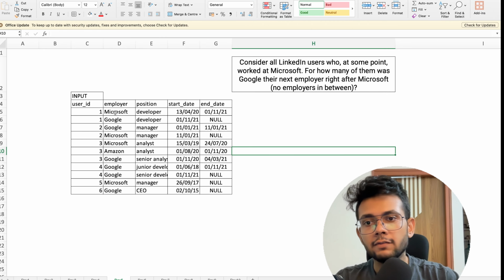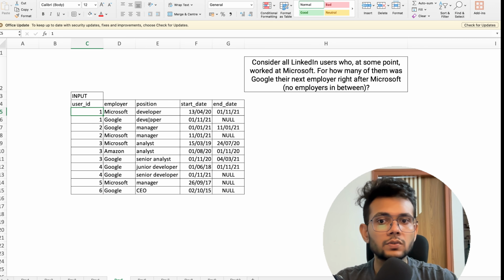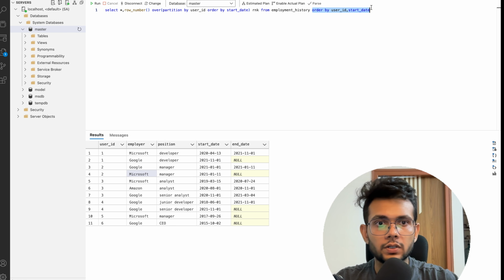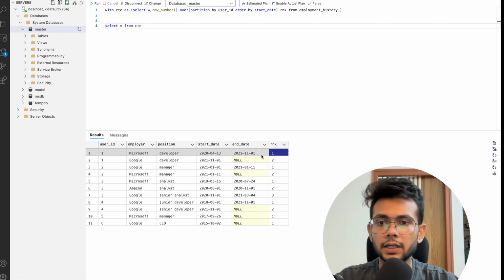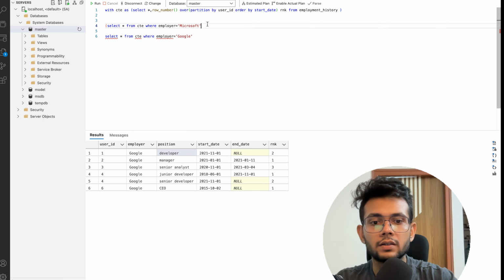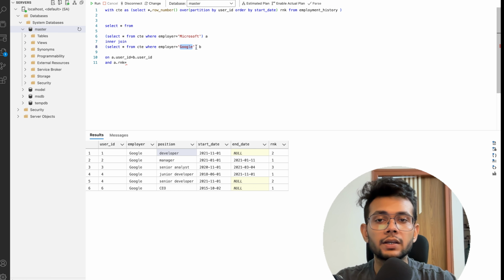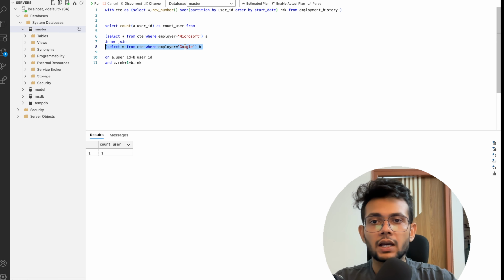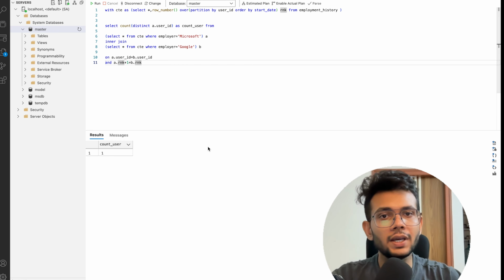LinkedIn SQL Hard Interview Question || Microsoft to Google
With 5+ years of experience as a Data Engineer and having taken 100+ interviews, I’ll share not just the solution, but also the thinking process interviewers expect.

DDL and insert query:

CREATE TABLE employment_history (
user_id INT,
employer VARCHAR(50),
position VARCHAR(50),
start_date DATE,
end_date DATE

INSERT INTO employment_history (user_id, employer, position, start_date, end_date) VALUES
(1, 'Microsoft', 'developer', '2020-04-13', '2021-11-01'),
(1, 'Google', 'developer', '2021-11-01', NULL),
(2, 'Google', 'manager', '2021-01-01', '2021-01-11'),
(2, 'Microsoft', 'manager', '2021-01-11', NULL),
(3, 'Microsoft', 'analyst', '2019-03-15', '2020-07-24'),
(3, 'Amazon', 'analyst', '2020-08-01', '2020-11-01'),
(3, 'Google', 'senior analyst', '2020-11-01', '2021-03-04'),
(4, 'Google', 'junior developer', '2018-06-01', '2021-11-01'),
(4, 'Google', 'senior developer', '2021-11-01', NULL),
(5, 'Microsoft', 'manager', '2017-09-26', NULL),
(6, 'Google', 'CEO', '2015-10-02', NULL);

Let’s connect!!